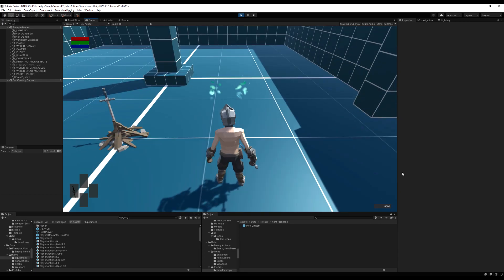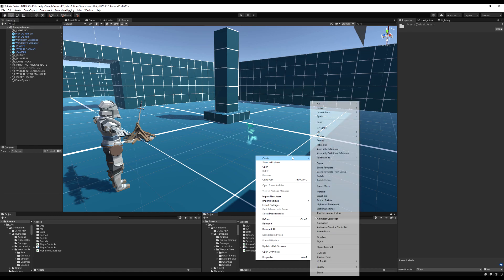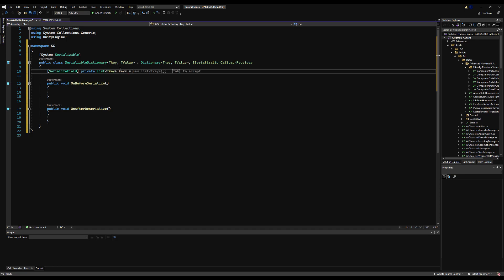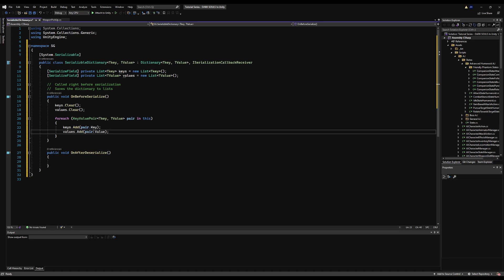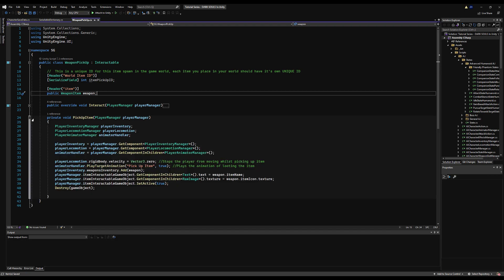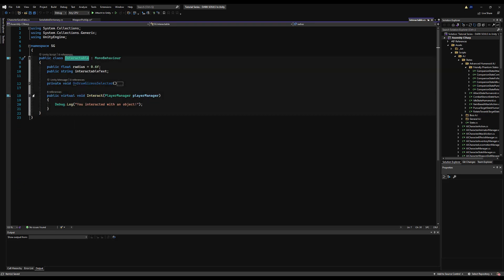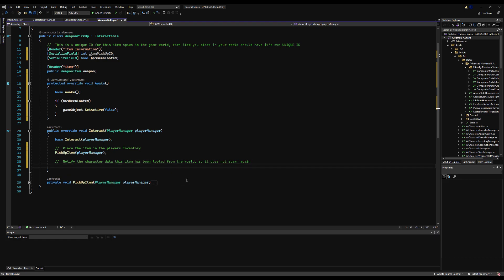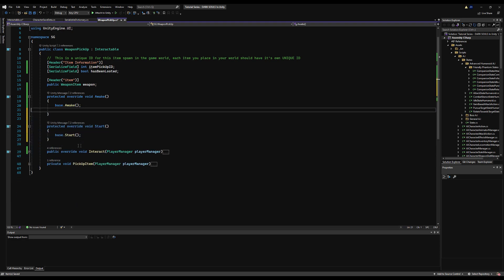Create DARK SOULS in Unity ► EP. 125 GAME SAVING (PT. 4)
In this episode we learn how to save DICTIONARIES. This is specifically useful for saving data like which items you have looted from the world, which bosses have been awakened or defeated and how many of each item (if it is consumable/stackable) you have in your inventory.